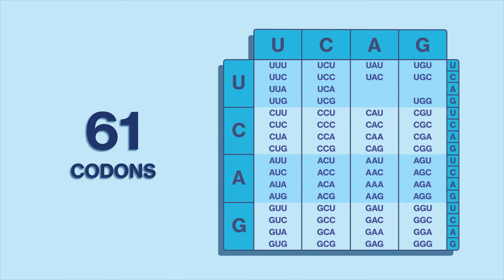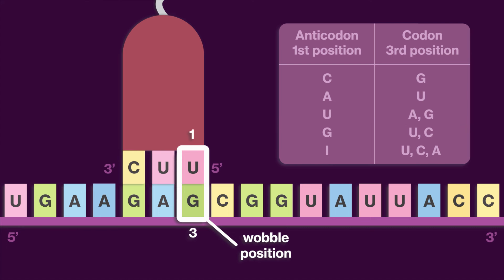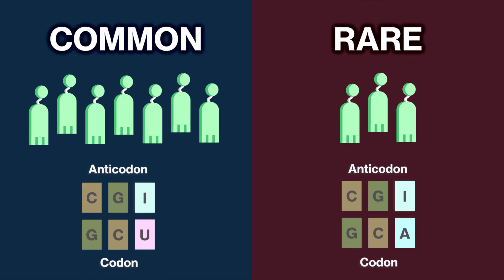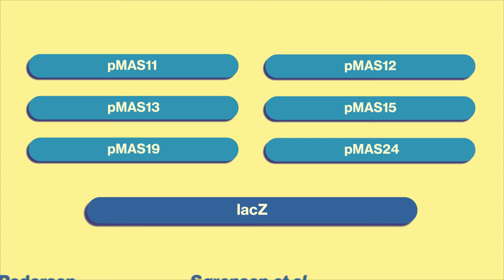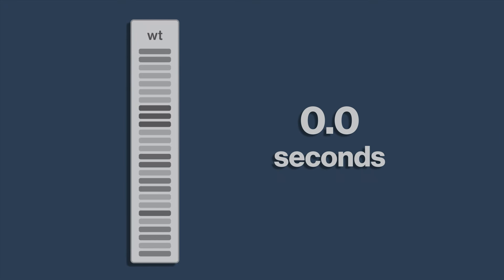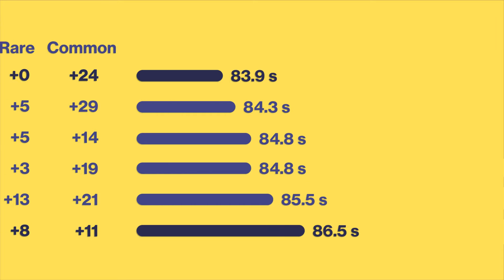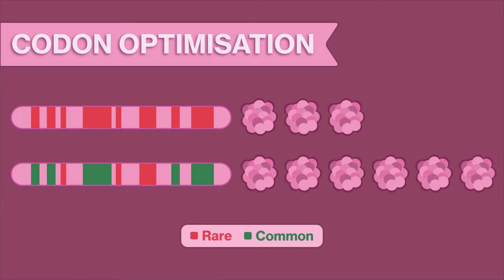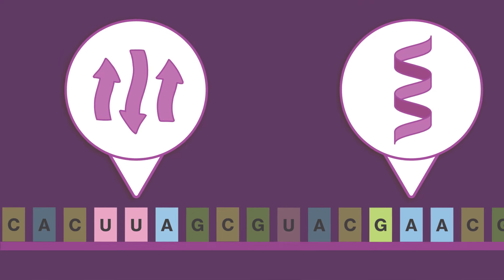How codon usage sets the pace in the race to translate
Translation is a complex biological process that happens all the time in our cells. Without it, we simply wouldn’t survive. Translation involves using mRNA to synthesise polypeptides which then fold into their tertiary forms. But did you know not all polypeptides are synthesised at the same rate? It turns out that the translation rate of a protein depends on the proportion of common and rare codons used in its open reading frame. Synonymous codons are codons that code for the same amino acid. Of these, common codons, which occur more frequently in a gene, usually have more tRNAs that recognise them in the cell, while rare codons, which occur less frequently in a gene, usually have fewer corresponding tRNAs.

In 1989, Michael Sørensen and his colleagues pioneered the first experiment to measure the translation rate of an individual gene: the lacZ gene in E. coli. They refined a pulse-chase method developed by other researchers to measure the number of methionine amino acids incorporated into beta-galactosidase – the protein product of the lacZ gene – during its translation, then repeated this for six different versions of the gene in which they had added a range of common and rare codons. The results were striking! It was evident that rare codons were translated approximately six times slower than common codons. Researchers soon questioned why rare codons even existed if all they did was slow a protein’s translation rate down. This led to the advent of codon optimisation, a genetic engineering technique aiming to enhance protein production levels by replacing rare codons in a gene with synonymous common codons.

However, there are indeed many reasons for a gene to use rare codons as well as common ones. Spoiler alert: it all links back to the survival of the organism!

Creator: Marissa Chow

References:
Correlation between the abundance of Escherichia coli transfer RNAs and the occurrence of the respective codons in its protein genes: a proposal for a synonymous codon choice that is optimal for the E. coli translational system. Ikemura T. J Mol Biol. 1981 Sep 25;151(3):389-409. doi: 10.1016/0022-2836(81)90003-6.
Escherichia coli ribosomes translate in vivo with variable rate. Pedersen S. EMBO J. 1984 Dec 1;3(12):2895-8. doi: 10.1002/j.1460-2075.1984.tb02227.x.
Peptide chain growth of β-galactosidase in Escherichia coli. Lacroute F, Stent GS. J Mol Biol. 1968 Jul 14;35(1):165-73. doi: 10.1016/s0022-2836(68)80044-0.
Analysis of the proteins synthesized in ultraviolet light-irradiated Escherichia coli following infection with the bacteriophages lambdadrifd 18 and lambdadfus-3. Pedersen S, Reeh SV. Mol Gen Genet. 1976 Mar 30;144(3):339-43. doi: 10.1007/BF00341733.
Codon usage determines translation rate in Escherichia coli. Sørensen MA, Kurland CG, Pedersen S. J Mol Biol. 1989 May 20;207(2):365-77. doi: 10.1016/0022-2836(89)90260-x.
Increased incidence of rare codon clusters at 5' and 3' gene termini: implications for function. Clarke TF 4th, Clark PL. BMC Genomics. 2010 Feb 18;11:118. doi: 10.1186/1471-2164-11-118.
Synonymous codons direct cotranslational folding toward different protein conformations. Buhr F, Jha S, Thommen M, Mittelstaet J, Kutz F, Schwalbe H, Rodnina MV, Komar AA. Mol Cell. 2016;61(3):341-351. doi: 10.1016/j.molcel.2016.01.008.
Protein secondary structural types are differentially coded on messenger RNA. Thanaraj TA, Argos P. Protein Sci. 1996 Oct;5(10):1973-83. doi: 10.1002/pro.5560051003.
Synonymous codon substitutions affect ribosome traffic and protein folding during in vitro translation. Komar AA, Lesnik T, Reiss C. FEBS Lett. 1999 Dec 3;462(3):387-91. doi: 10.1016/s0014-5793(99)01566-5.
Non-optimal codon usage affects expression, structure and function of clock protein FRQ. Zhou M, Guo J, Cha J, Chae M, Chen S, Barral JM, Sachs MS, Liu Y. Nature. 2013 Mar 7;495(7439):111-5. doi: 10.1038/nature11833.